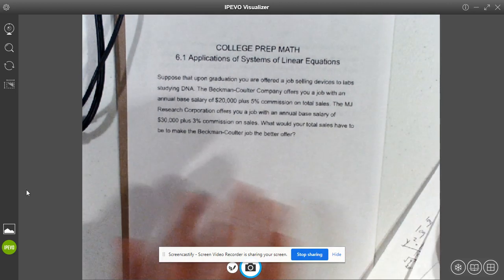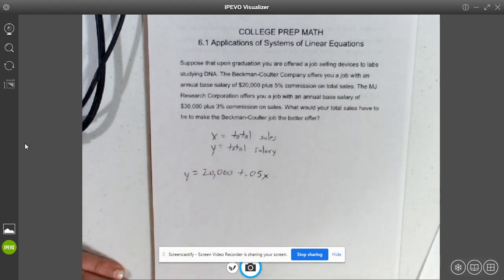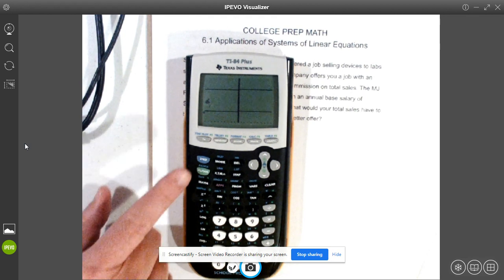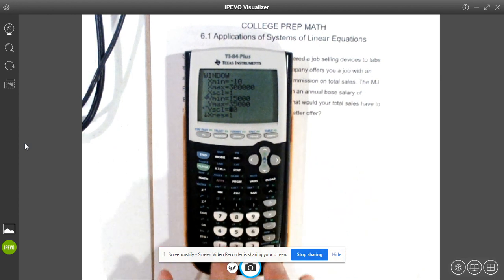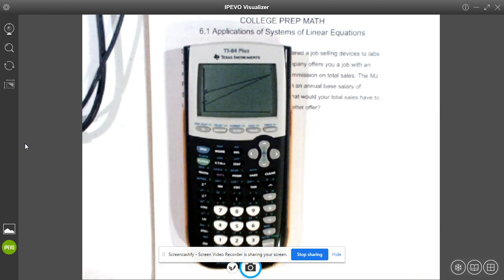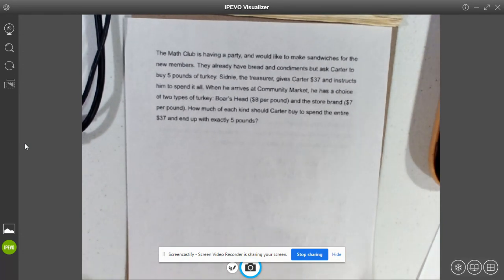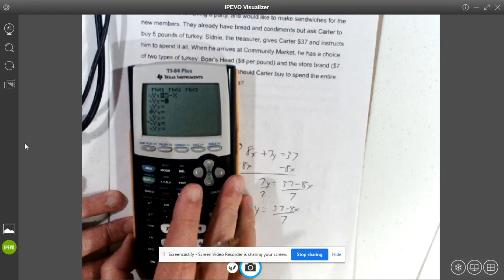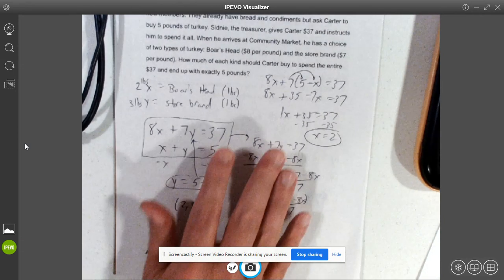6.1 (Applications of Systems of Linear Equations)